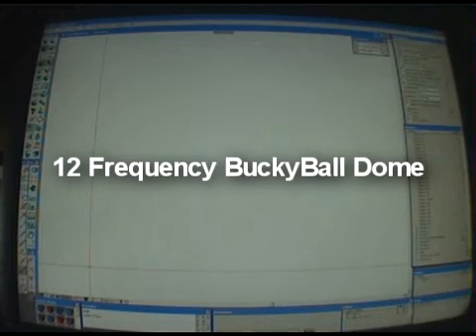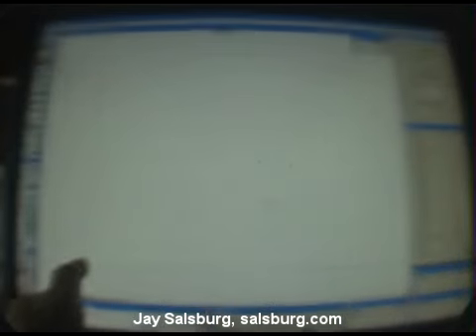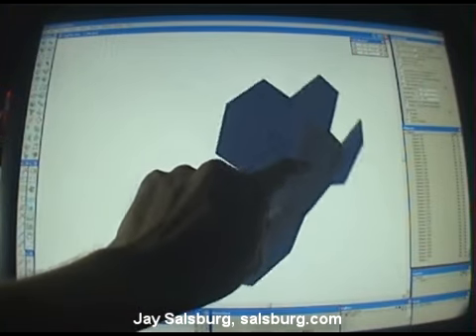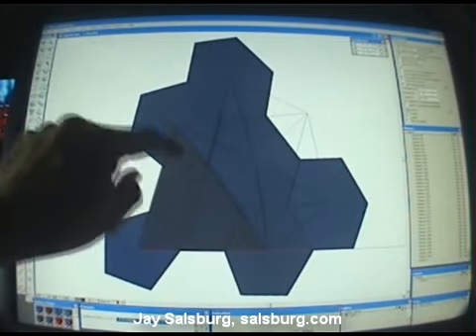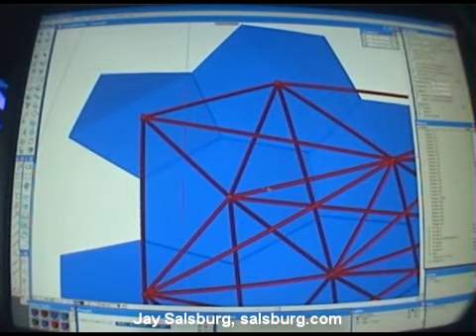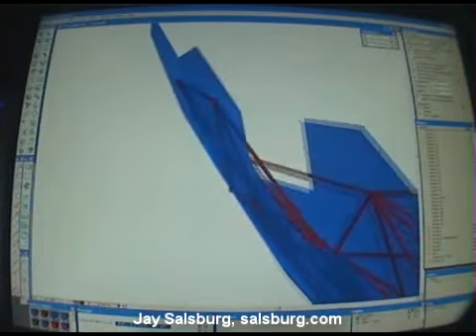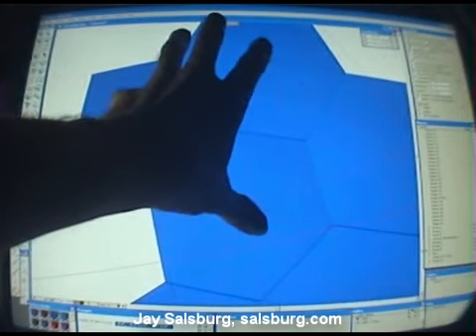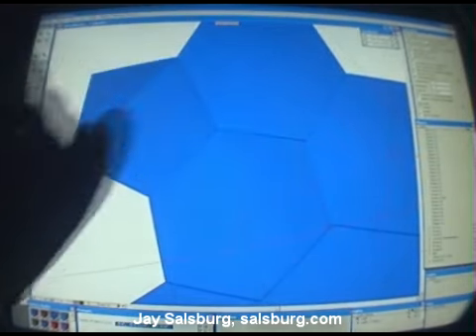12 Frequency BuckyBall Dome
Video Demonstrating creation of BuckyBall Dome using Constructive Geometry on a Computer Aided Design Workstation. 12 Frequency division of Common Icosahedron Triangle.